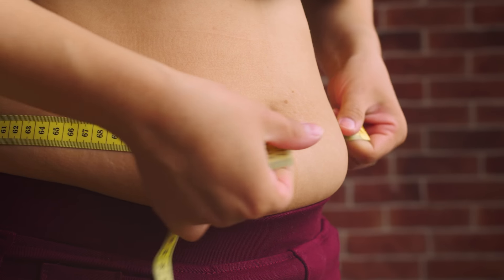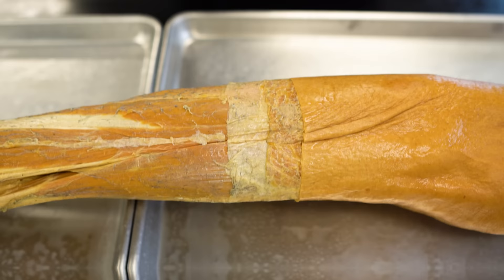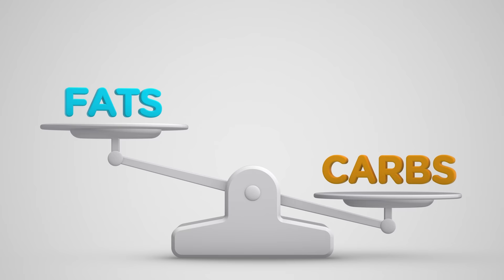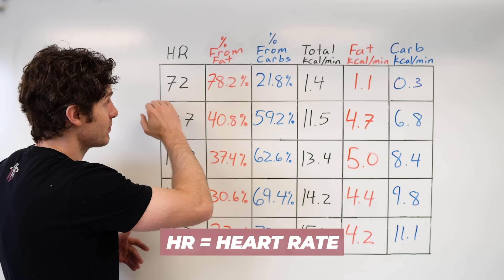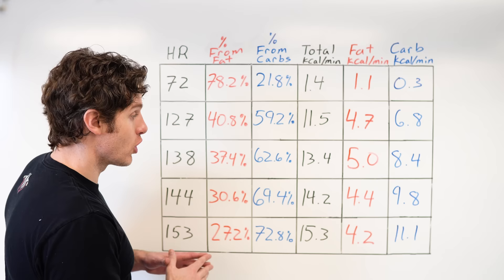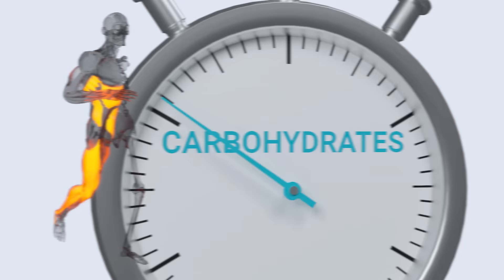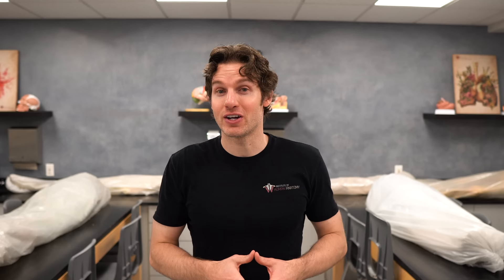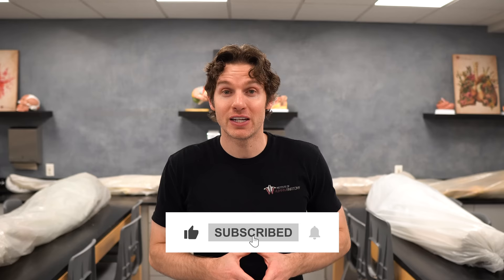The Best Way to Lose Fat | The Science of the Fat Burning Zone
to get started on your first purchase and receive a FREE 1-year supply of Vitamin D3+K2 and 5 travel packs.

Best Way to Lose Fat | The Science of the Fat Burning Zone

In this video, Jonathan from the Institute of Human Anatomy discusses how the body utilizes fats vs carbohydrates during different types of exercise intensities. He also discusses the “fat burning zone” and the most effective ways of burning fat.

Cool Stuff

References:

Dunford, Marie; Doyle, J. Andrew. Nutrition for Sport and Exercise (p. 84-91, 203-210). Cengage Learning. Kindle Edition.

Video Timeline

00:00 - 00:51 Intro
00:52 - 01:44 The Main Places Where You Find Fat
01:45 - 03:05 Burning Fats vs Burning Carbs
03:06 - 04:42 Recovering From Those Workouts! AG1!
04:43 - 08:31 Is There Actually a Fat Burning Zone?
08:32 - 10:21 Is the Fat Burning Zone the Best Way to Burn Fat?
10:22 - 11:53 What is the Most Effective Way to Burn Fat?
11:54 - 12:29 Some Pros/Cons of Higher Intensity Workouts
12:30 - 15:14 Additional Benefits of Zone 2/Fat Burning Zone
15:15 - 16:20 How Your Body Uses Fats After Exercise
16:21 - 18:11 Why This Ultimately Depends On You & Your Goals
18:12 - 19:30 Can You Control Where You Pull Fat From?